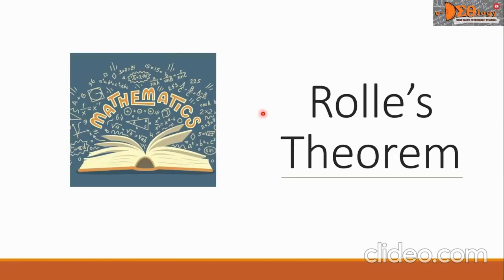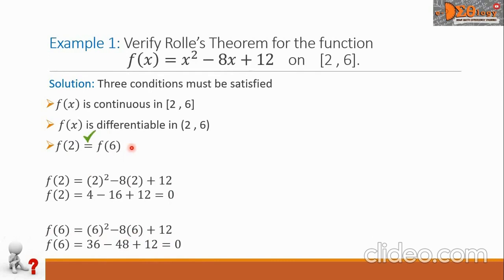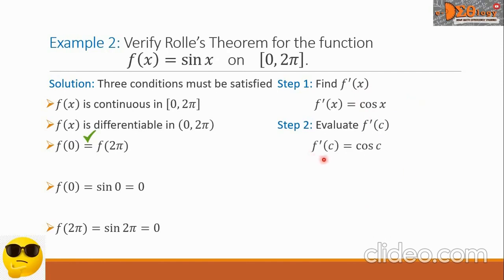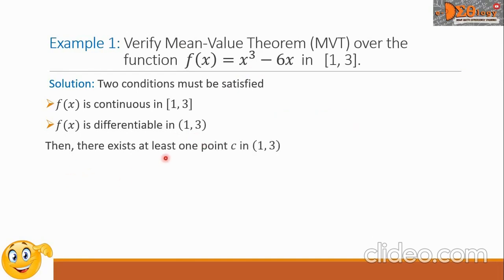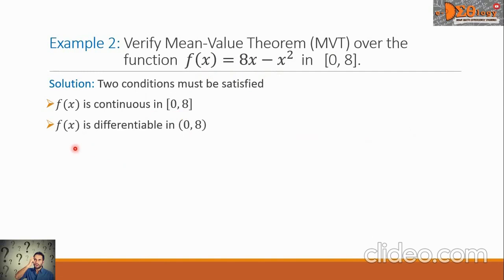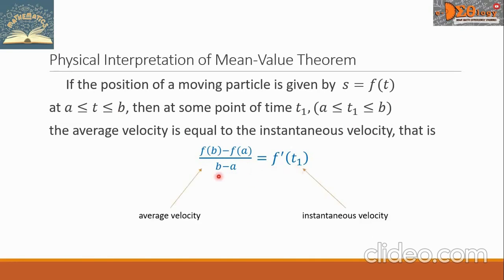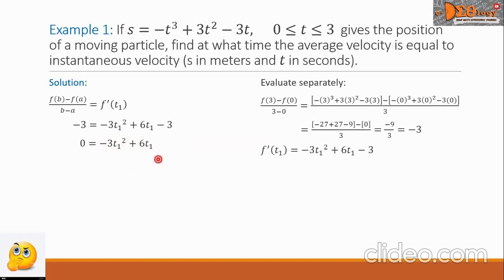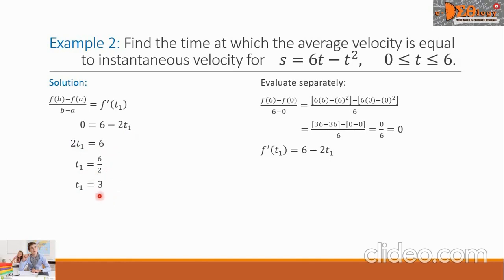Chapter 3.3 The Mean Value Theorem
This video contains topics about:
1.  Rolle's Theorem
2.  Mean-Value Theorem
3.  Physical Interpretation of Mean Value Theorem
See playlist for Math videos:
-Basic Math
-Pure Math
-Applied Math
-Calculus I
-Calculus II
-Probability and Statistics for IT
-Algebra
-Trigonometry
-Analytic Geometry
-Differential Calculus
-Integral Calculus
-Probability and Statistics
-Elementary Mathematics